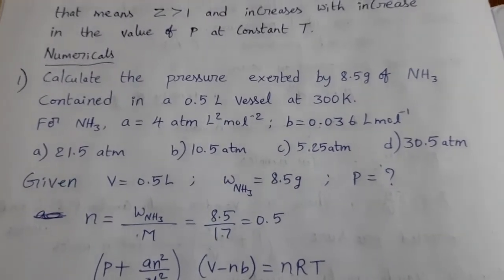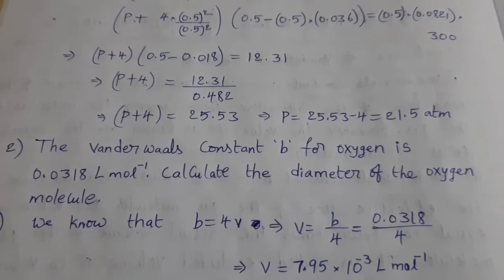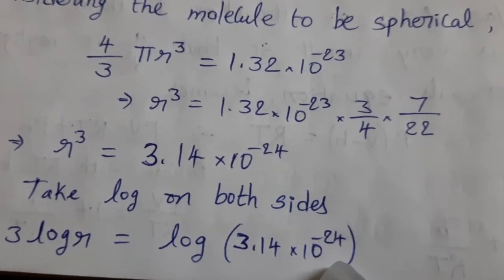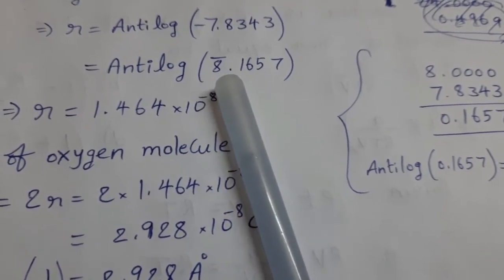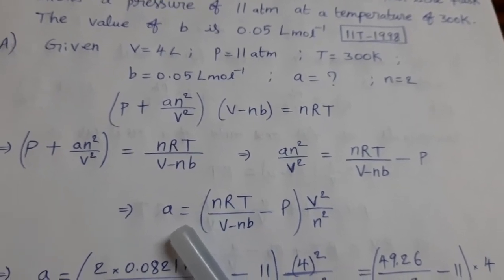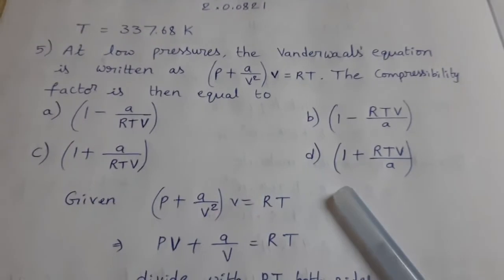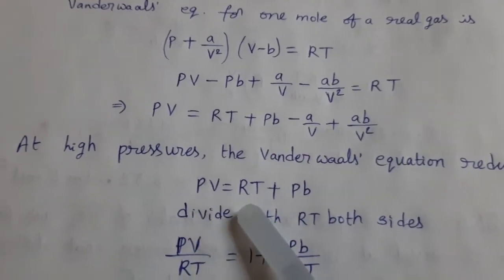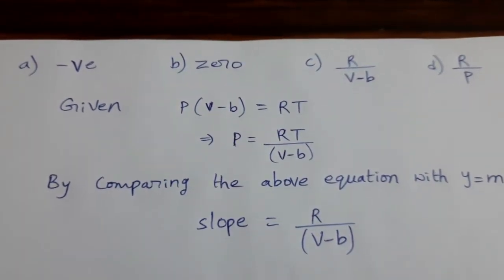States of matter part - 23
Numericals related to Vanderwaals' equation of state with explanations.